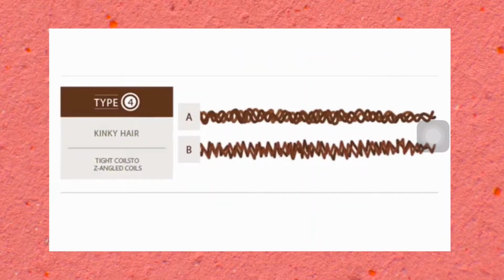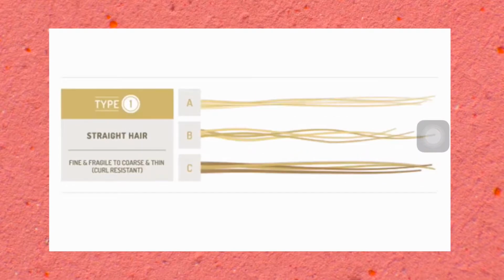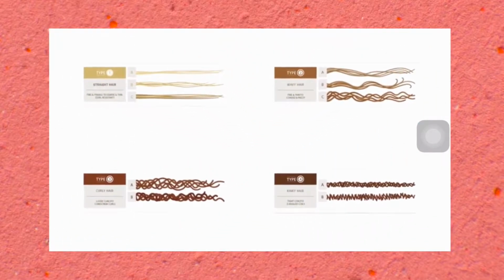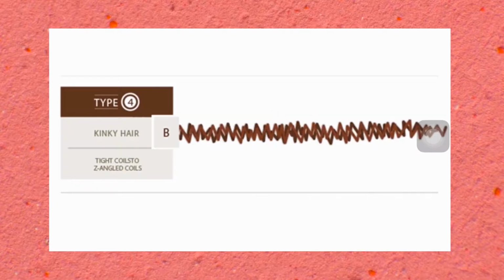Why I don't believe in this hair typing system, and neither should YOU. |DynamicTouch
Channel Referenced Above:
UKAFROLISTA - Please check out her video if you would like to see the full video with Andre Walker.

To my newer guests, Hi!  I'm Jasso, a natural hair enthusiast.